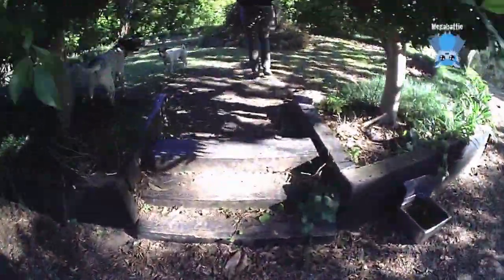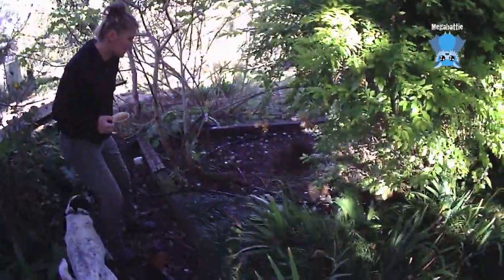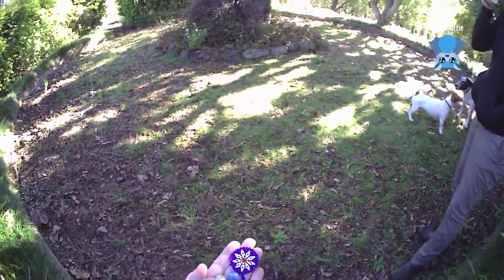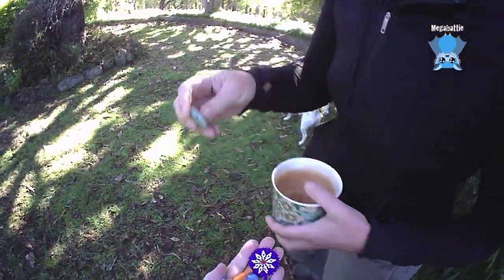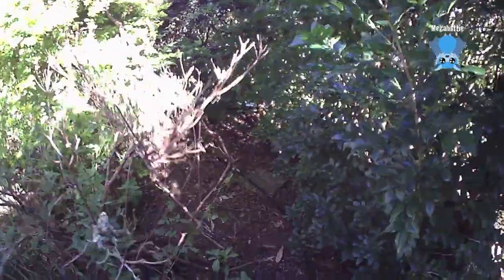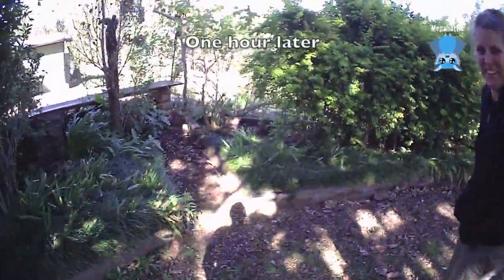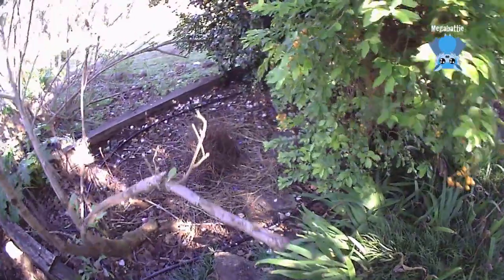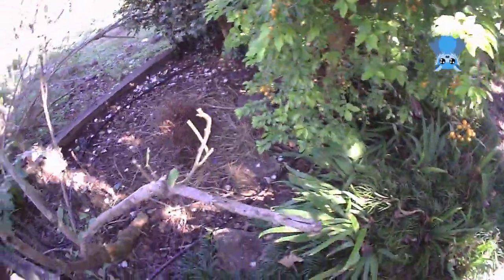Bowerbird's bower part 1: This is Blue Bowie's bower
Finally a happy video to share, after the recent batty deaths.

Blue Bowie is a young male satin bowerbird who lives on the top of a mountain 10 kms from any town.
The males build bowers (love nests) to attract the females, and they decorate the bowers with all sorts of trinkets and found treasures.  They have a fondness for blue things, however Blue Bowie has chosen cream and yellow as his favourite colours this year.
Some of his treasures include some shed snake skin, snail shells, golden wattle blossom, and blue rosella feathers.
I seeded the garden with blue things for him, and he found and displayed them, but a few months later they were all gone.  Either another male has been raiding his bower and stealing them or Blue Bowie was sick of them and disposed of them.